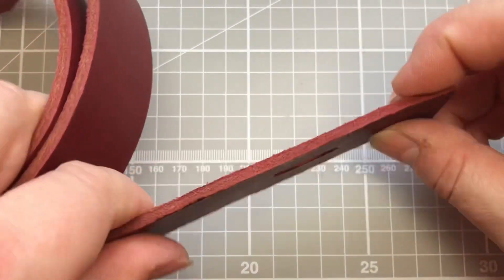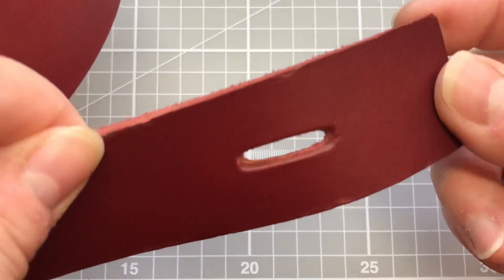Why bother to skive or pare leather?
This video explores the reasons why it is important to pare down or skive your leather, particularly when making products where the leather folds around something, for example when making a belt. The last thing you want is for your leather to crack or break. In many ways it is the leather equivalent to clipping your curves when working with fabric.